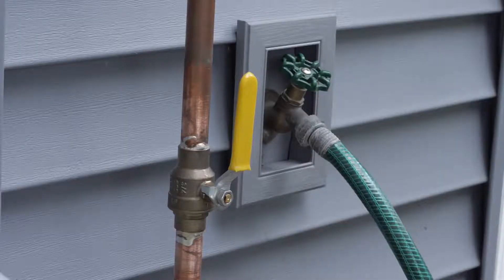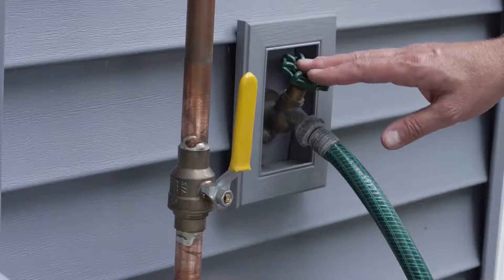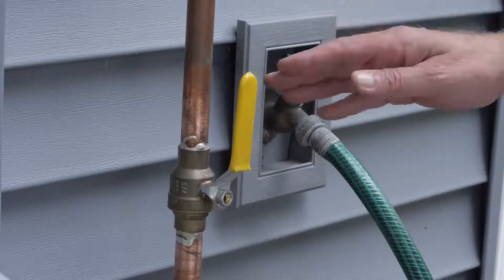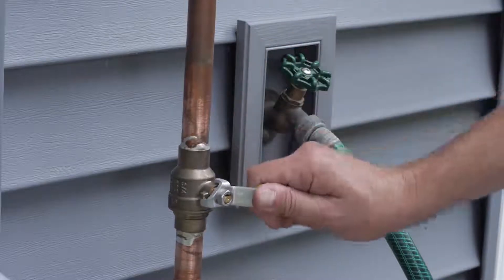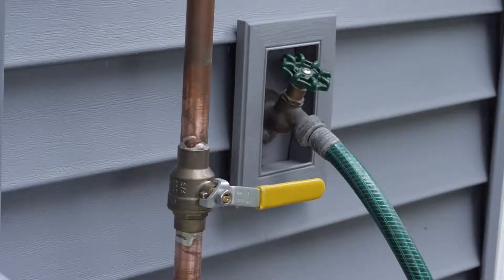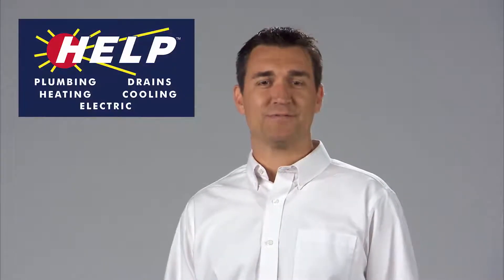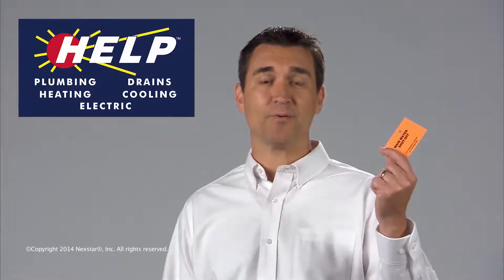Water Shutoff Valves